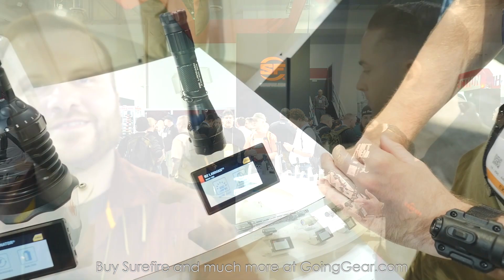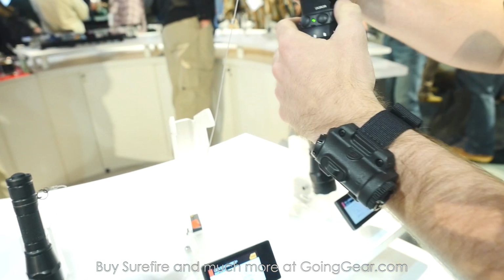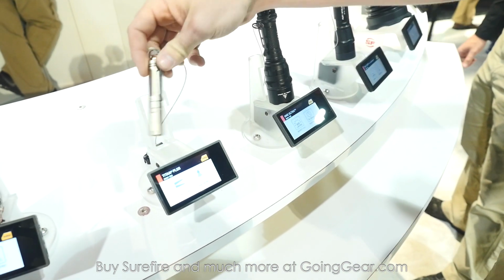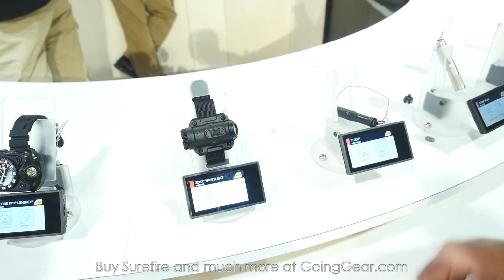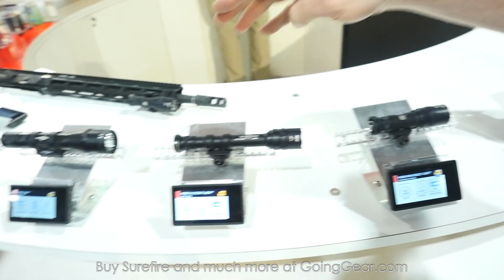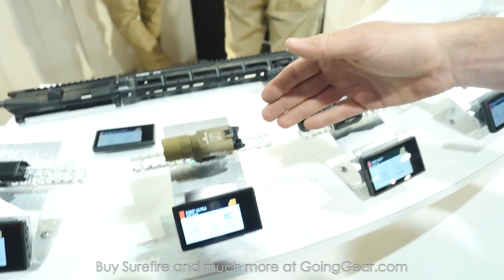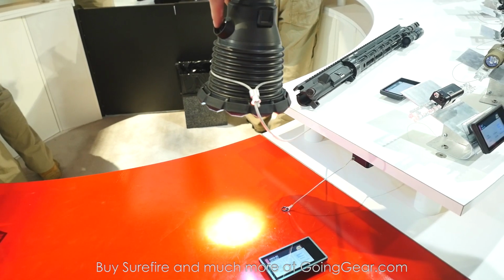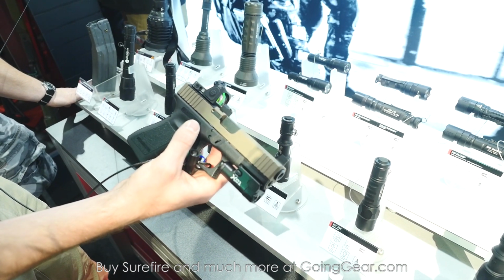SHOT Show 2015: Surefire New Lights Titan AAA, UM2, UDR, 2211X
I'm in Las Vegas once again for the 2015 SHOT Show.  I'm all by myself this year, so please excuse the crappy camera work.

I'm shooting a lot of videos, same as every year, so be sure to check out all of them!